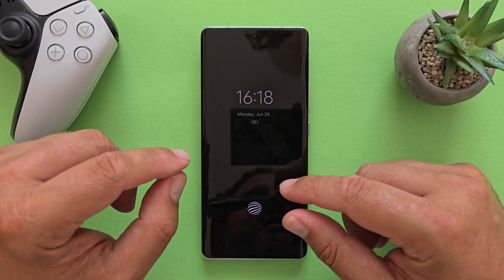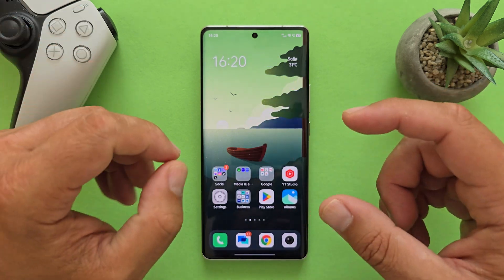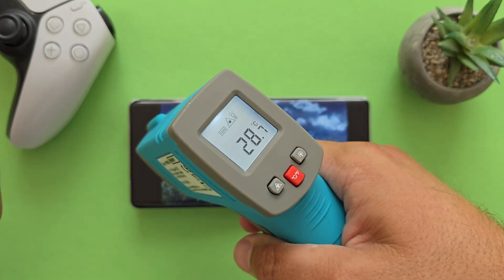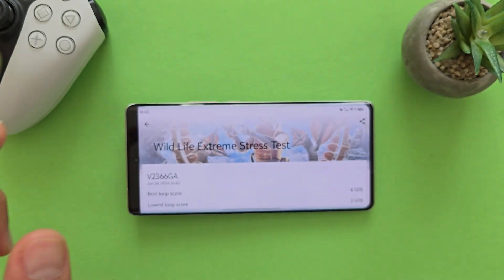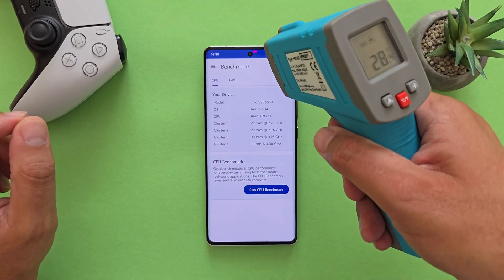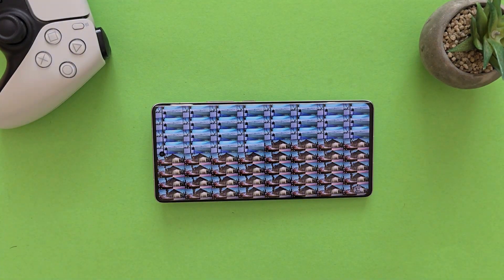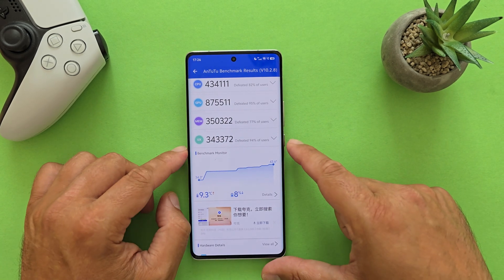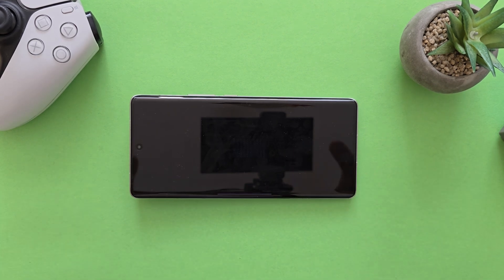Vivo X100 Ultra Benchmarks - Does it Hold Up?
00:00 - Intro
01:10 - Vivo X100 Ultra Tech Specs
03:50 - 3dMark Extreme Stress Test
09:10 - GeekBench 6 Test
11:40 - AnTuTu Test
13:56 - CPDT Test
15:19 - GFXBench Test